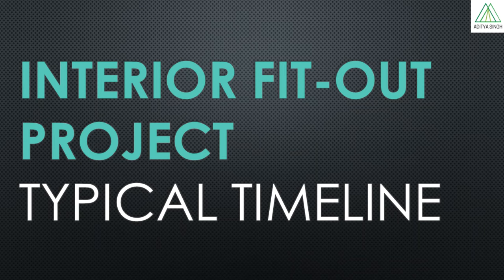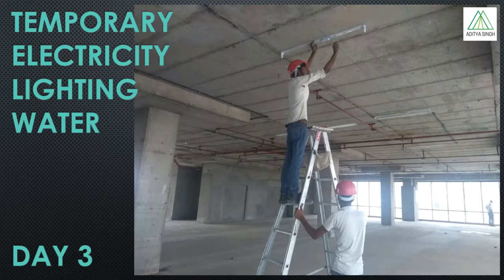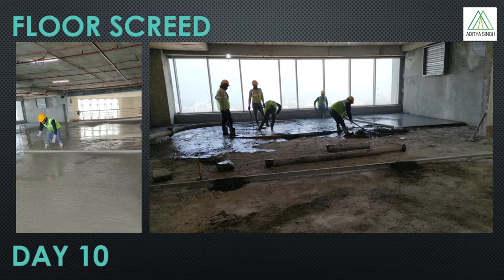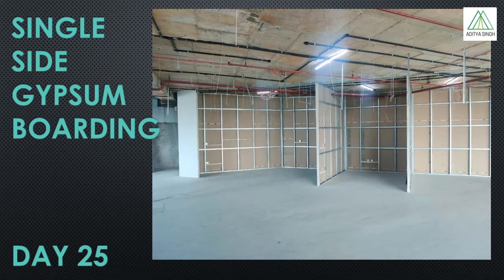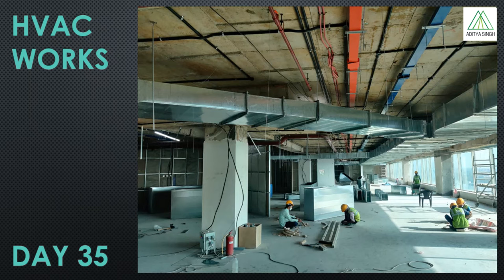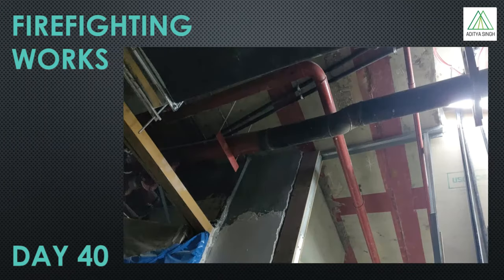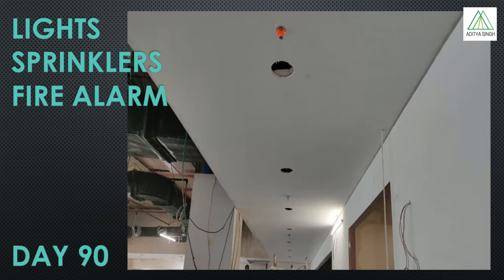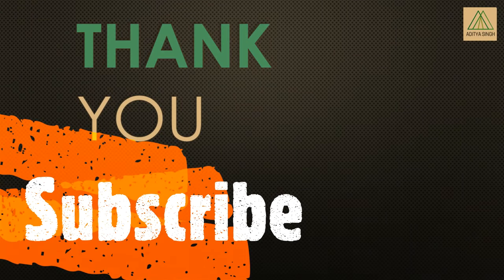Practical Scheduling Timeline for Interior Fitout Construction Projects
How to Schedule a Construction Project | Practical Scheduling Timeline for Interior Fit-out Projects.

This video talks about the the different activities required for completion of an Interior Fit-out project on a broad level including with approximate timelines.

This will be of great help to students of architecture, construction management, civil engineering to understand the sequence of activities required for completion of an Interior Fit-out project.

Hey Everyone - This channel tries to simplify aspects related to Construction Project Management and Architecture, with real world practical examples.

Hi, my name is Aditya and I have worked in some of the world's top Project Management Consultancies in US and India.

I want to share knowledge gained through my education and experience working in Architecture and Construction Management and help students and anyone who want to know more about the field.